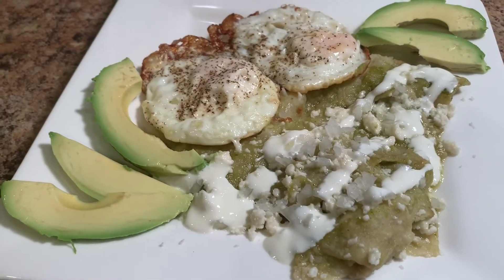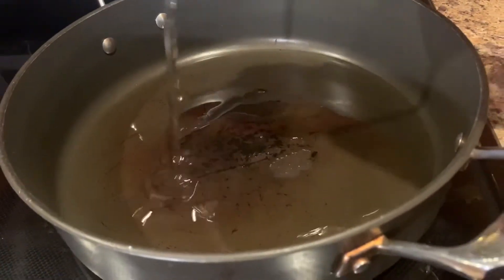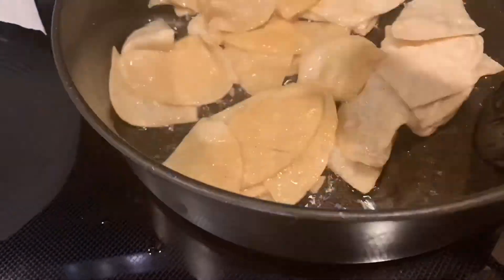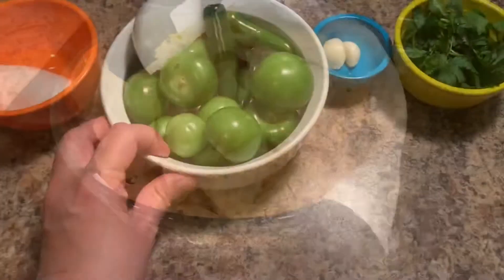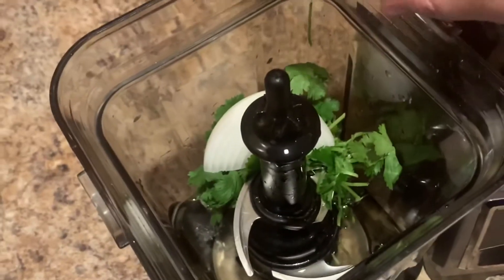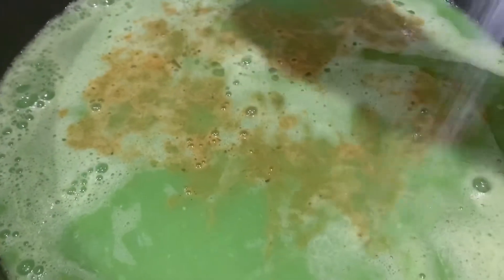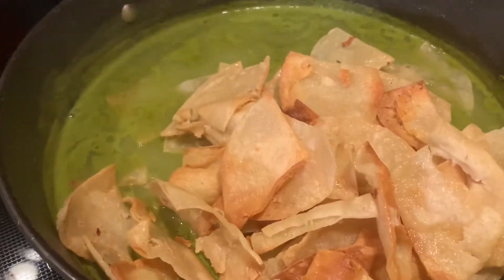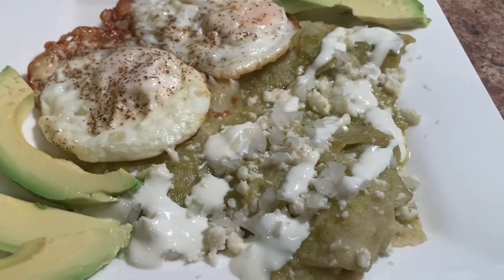Chilaquiles Verdes - Green Sauce Chilaquiles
Very simple and delicious recipe!

Ingredients:
Serves 6-8
20 Tortillas
8-10 Tomatillos
3-5 Serrano Peppers
2 Garlic Cloves
Handful of Cilantro
1/2 Onion (Divided)
2-3 Tbsp Chicken Bouillon
Tsp Salt
1/2 Cup Vegetable Oil